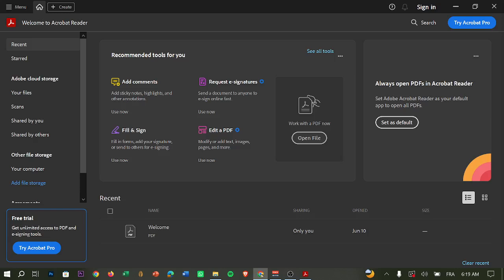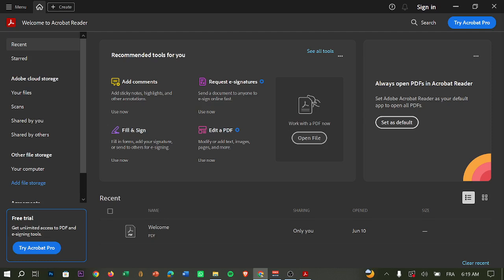How To Stop Adobe Acrobat From Opening PDFs Automatically! Tutorial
Today we talk about stop adobe acrobat from opening pdf automatically,how to stop acrobat reader from opening automatically,stop pdf auto launch,stop adobe acrobat from opening pdfs automatically